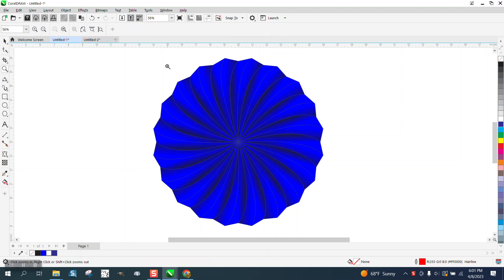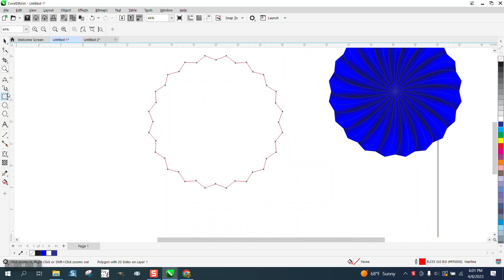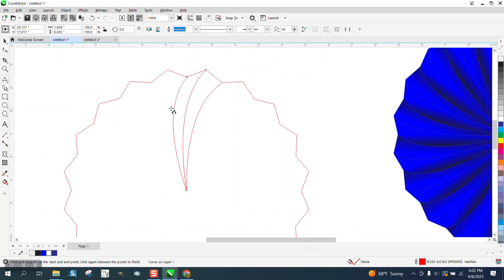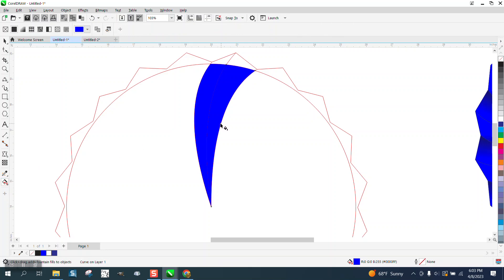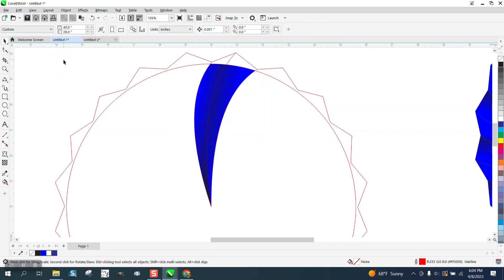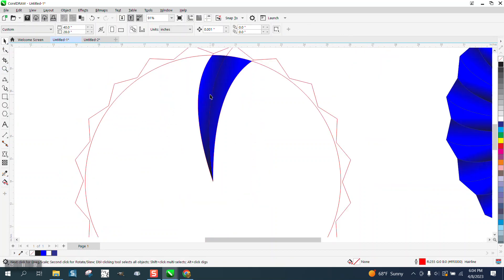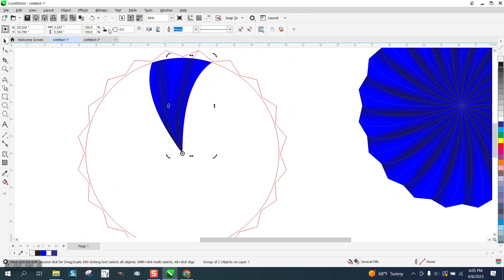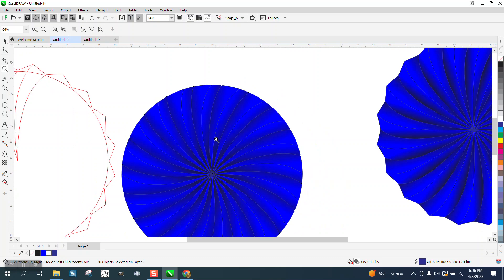Corel Draw Tips & Tricks Cool Design and make a folded paper look